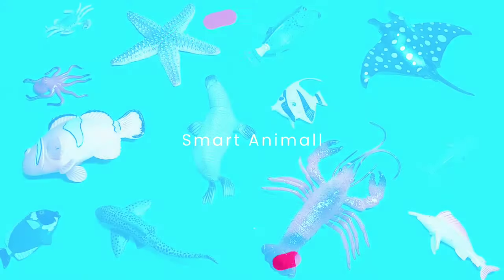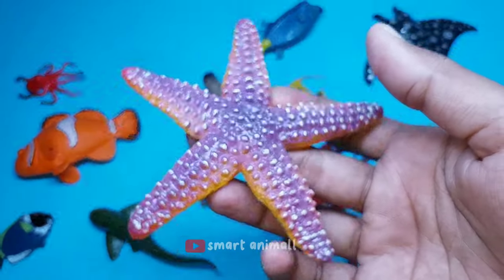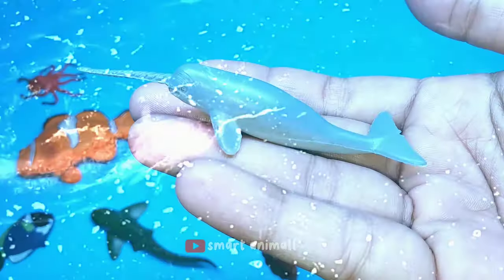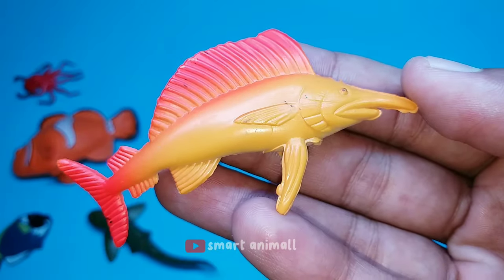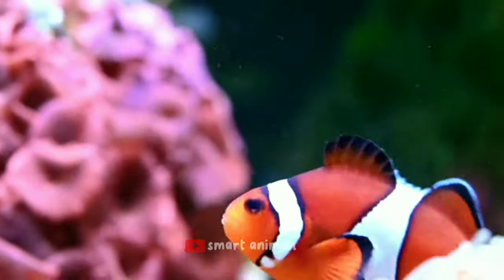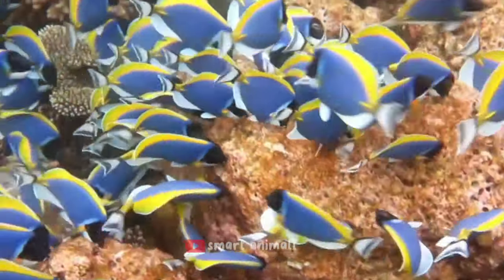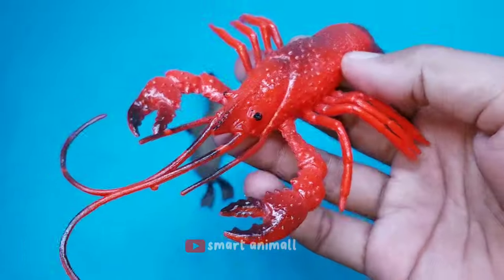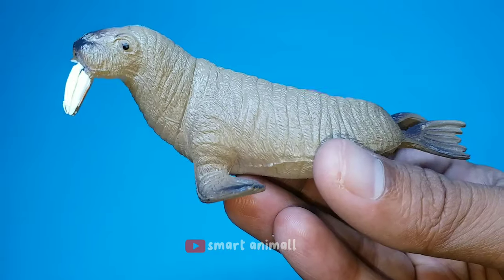Collect 7 Sea Animals Clown Fish, Hammerhead Shark, Orca Whale, Hermit Crab, Goblin Shark, Sailfish